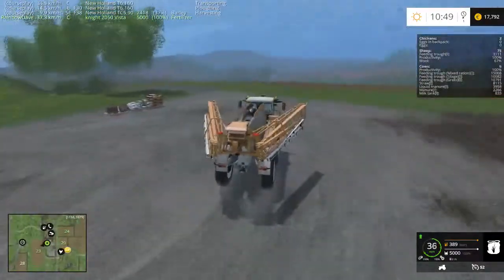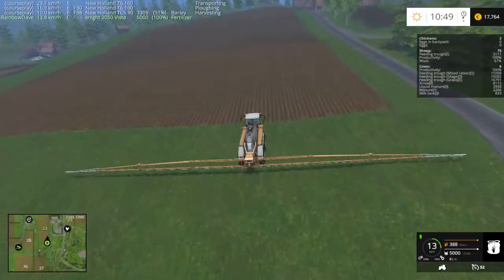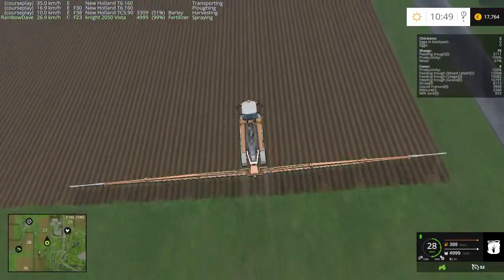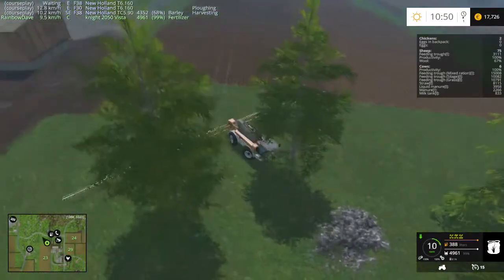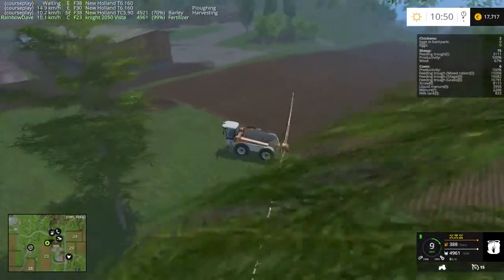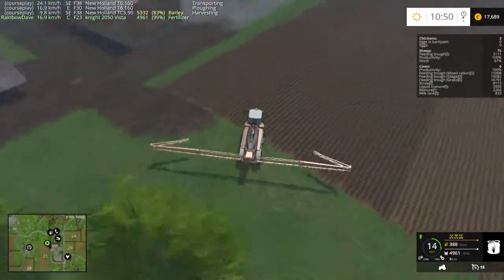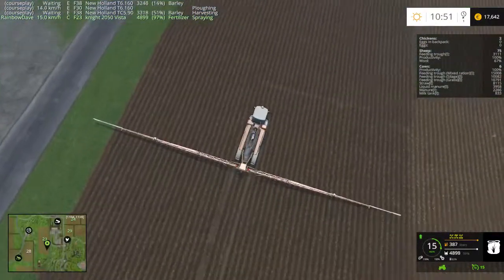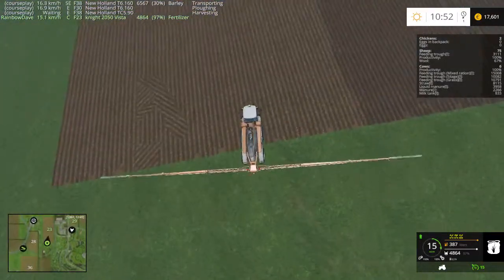Farming Simulator 15 - Bjornholm - E46 A Bit Fast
Welcome to Farming Simulator 15, now on Bjornholm! This season I've put some rules in place to limit what I can do with the vanilla equipment so I'm encouraged to install mods.

The rules are as follows:
-No Scorpionking
-Round bales only
-No autostacker (though this one may be removed if bale physics explodes)
-Of the standard tractors, only New Hollands are allowed
-Combine header maximum width is 6m
-Of the standard cultivators and seeders, only the starter ones are allowed (although I may buy multiples of them)
-Fields must be ploughed before cultivation
-Fields must be cultivated before seeding
-No Big X allowed!
-Corn silage can only be sold at the BGA
-Cows can only be fed baled silage (as well as the normal grass/hay and straw, obviously)
-Fertilizer can only be sprayed, no pellet fertilizer allowed, although manure and slurry are allowed
-I must buy at least one of each animal type and keep them all at 100% productivity (so no skimping on the sheep)
-No resetting vehicles or implements (thanks to Malgobay for this one)

If you'd like to play along using the exact same setup as me, you can find my modlist